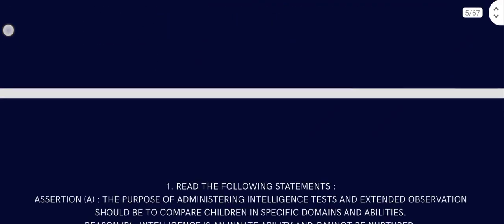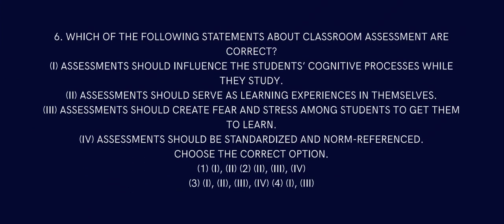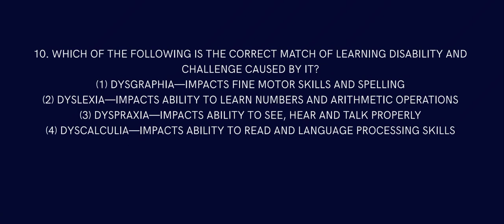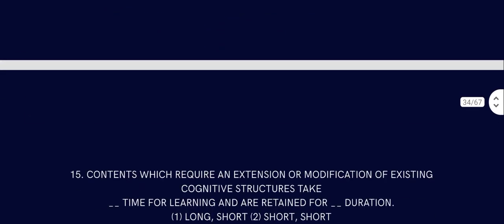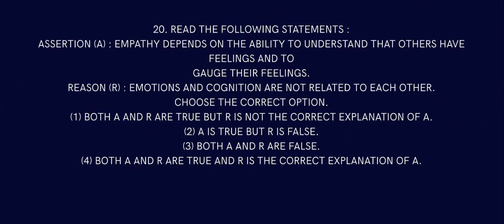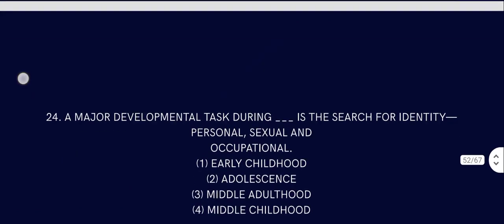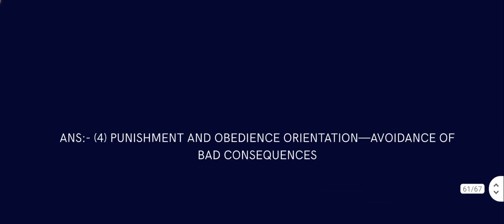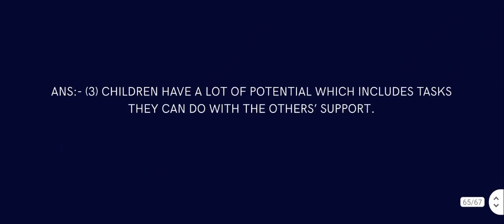CTET FEB 07 2026 PAPER II CDP QUESTION PAPER | JACK SLAYTER NOTES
In this video, we cover the Complete General Knowledge of Assam, including Geography of Assam, History of Assam, Polity of Assam, and Famous Personalities of Assam. This is a must-watch video for all aspirants preparing for APSC, ADRE, Assam Police, TET, and other Assam Government Exams.
This video is designed with exam-oriented MCQs and concepts to help you revise quickly and effectively. If you want to strengthen your Assam GK for competitive exams, this video will be extremely helpful.
📚 Topics Covered:
🌍 Geography of Assam
• Physical features of Assam
• Brahmaputra River and Barak Valley
• Rivers and tributaries
• National Parks and Wildlife Sanctuaries
• Climate, soil, and natural resources
📜 History of Assam
• Ancient, medieval, and modern Assam
• Ahom Kingdom and important rulers
• Battle of Saraighat
• Freedom movement in Assam
🏛️ Polity of Assam
• Administrative structure
• Assam Legislative Assembly
• Important constitutional aspects related to Assam
👤 Famous Personalities of Assam
• Srimanta Sankardev
• Lachit Borphukan
• Bhupen Hazarika
• Other important personalities
🎯 Useful For:
APSC | ADRE | Assam Police | TET | Assam Direct Recruitment | Assam Competitive Exams | Assam GK Preparation
If you are preparing for Assam Government Exams, this video will boost your concept clarity and MCQ practice.
📌 Channel: Jack Slayter Notes
In this video we discuss the Geography of Assam with important MCQs that are very useful for competitive exams like APSC, ADRE, Assam Police, TET, and other Assam Government Exams.
Assam’s geography is one of the most important topics in Assam GK, covering rivers, national parks, hills, climate, soil, forests, and important locations. This video will help you revise the topic quickly through exam-oriented multiple choice questions.
📚 Topics Covered:
• Physical Geography of Assam
• Brahmaputra and Barak Valley
• Important Rivers and Tributaries
• Hills and Plateaus
• Climate and Soil of Assam
• Important Geography MCQs for Exams
🎯 Useful For:
APSC | ADRE | Assam Police | TET | Assam Direct Recruitment | Assam Competitive Exams | General Knowledge Preparation
If you are preparing for Assam government exams, this video will help strengthen your Assam Geography concepts with practice questions.
Assam Geography
Geography of Assam
Assam GK
Assam Geography MCQ
Assam Geography for APSC
Assam GK for competitive exams
Assam geography questions
Assam geography MCQ for APSC
Assam geography important questions
APSC preparation
APSC geography Assam
APSC Assam GK
ADRE exam preparation
Assam government exam preparation
Assam police exam GK
Assam TET GK
Assam competitive exam GK
Brahmaputra river Assam
Assam rivers and tributaries
National parks of Assam
Wildlife sanctuaries of Assam
Assam physical geography
Assam geography notes
Assam geography quiz
GK of Assam
Assam general knowledge
Assam study channel
Assam exam preparation channel
Assam GK MCQ
Assam geography quiz
Assam education channel
📚 CTET 2026 | CDP Most Important Questions & Concepts 🔥

In this video, we cover the most important Child Development and Pedagogy (CDP) questions for CTET preparation. Learn key concepts from Piaget, Vygotsky, Kohlberg, Gardner, Skinner, Bandura, and more with easy explanations and exam-oriented MCQs.

✅ Best for CTET Paper 1 & Paper 2
✅ Useful for TET, DSSSB, KVS, REET & other teaching exams
✅ Important MCQs with explanations
✅ Educational Psychology Simplified

If you are preparing for CTET 2026, this session will boost your confidence and help improve your CDP score.

Jack Slayter Notes